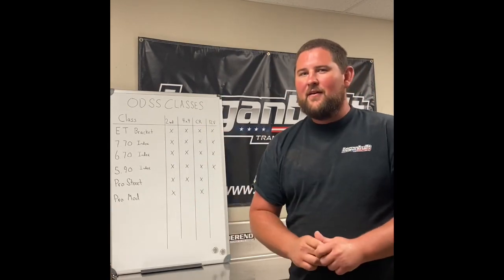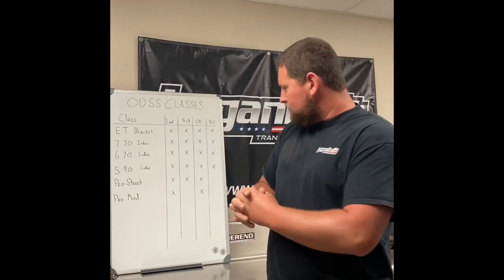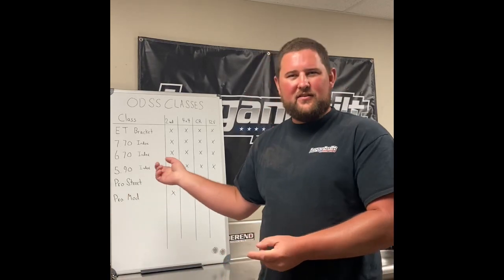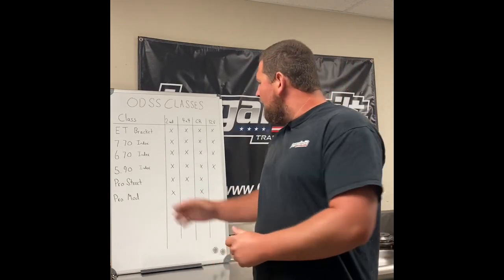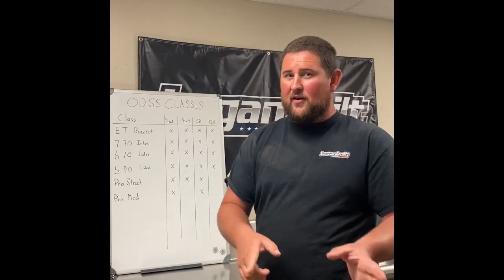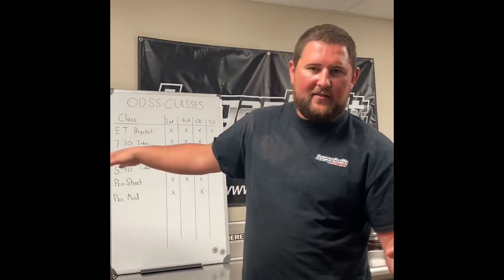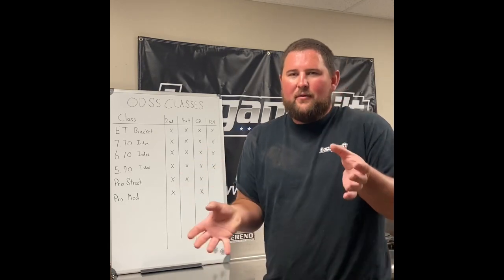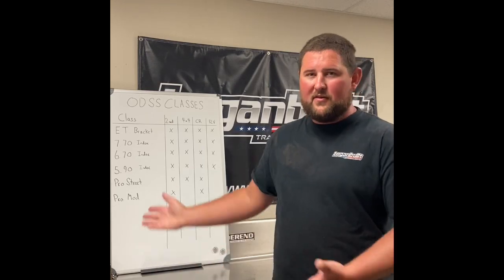Building a Diesel Drag Truck: 4X4 VS 2wd, Common Rail VS Mechanical & Dealing with your bullish!t!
Moving right into part 2 of the choices series, in this video I cover choosing 2wd verses 4wd & mechanical verses common rail power plants!